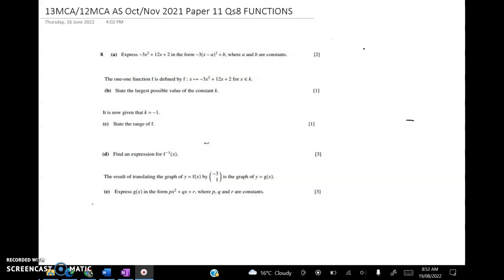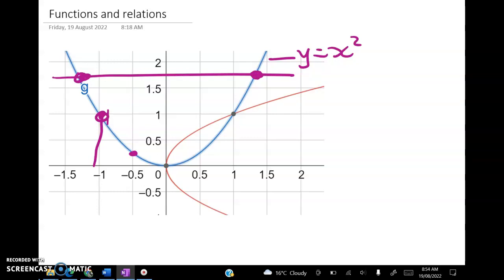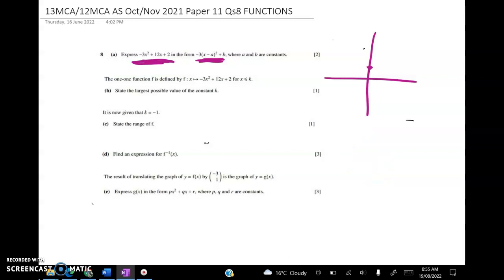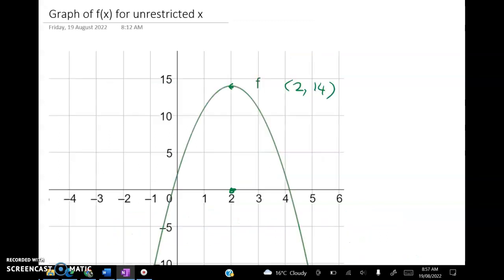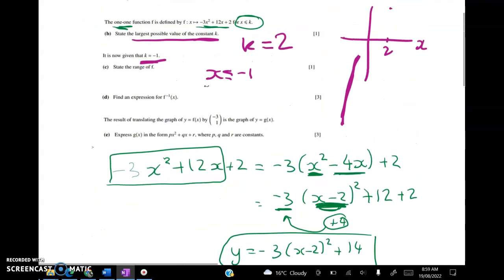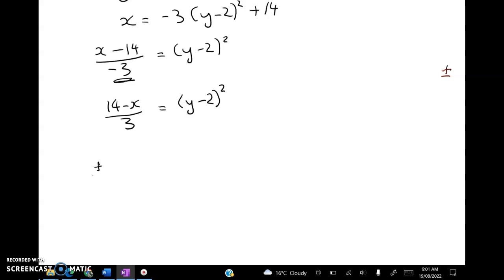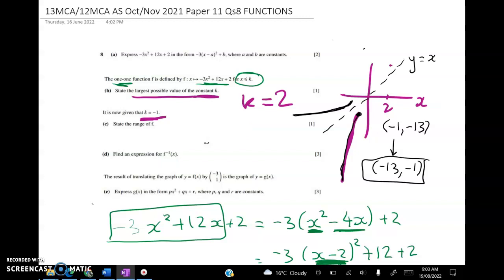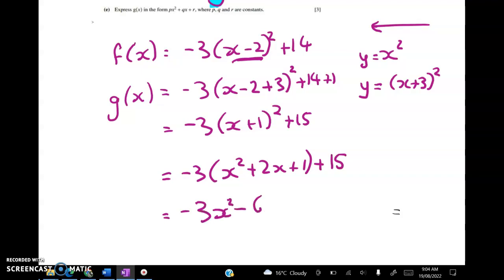13MCA/12MCA AS Nov 2021 Paper 11 Q8 - FUNCTIONS - INVERSE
2021 AS Paper 11 - Pure 1. Question 8 - functions. One to one, range, inverse. Rewriting a parabola into vertex form.